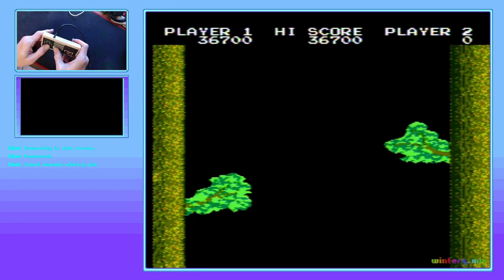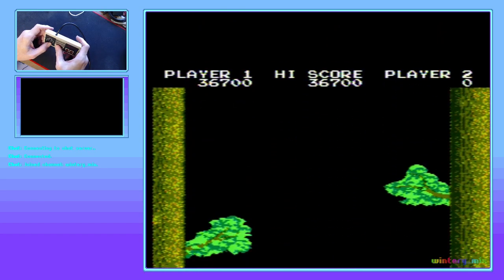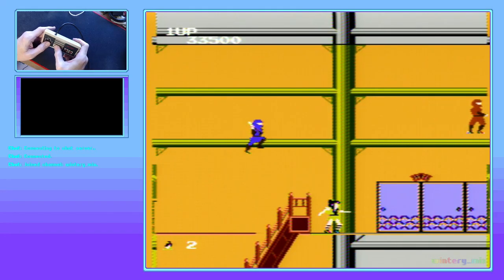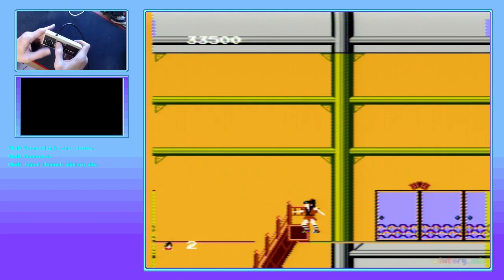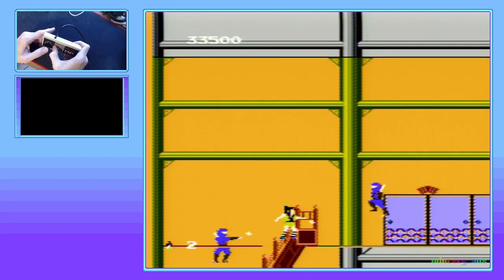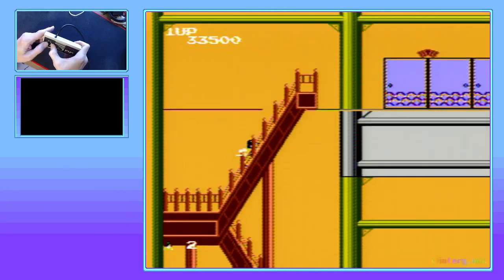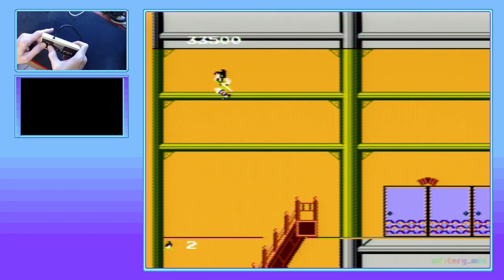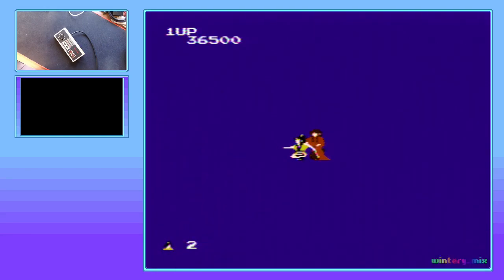Legend of Kage (NES) - RTA stair glitch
ShesChardcore noticed an in-work TAS by NHatNM and shared it with her community to see if the glitch was RTA viable.